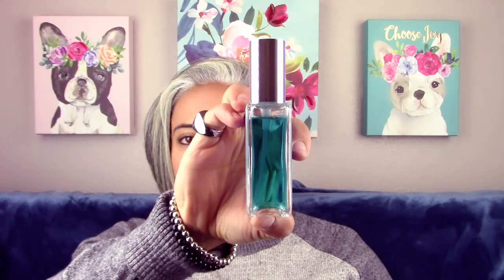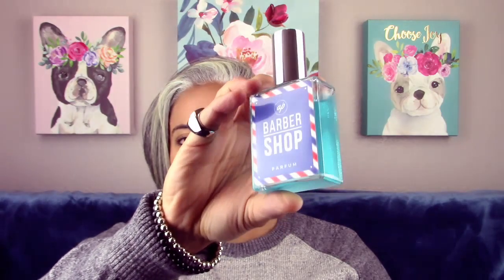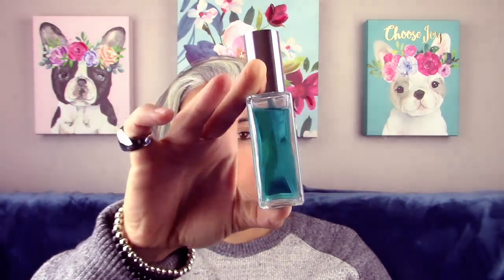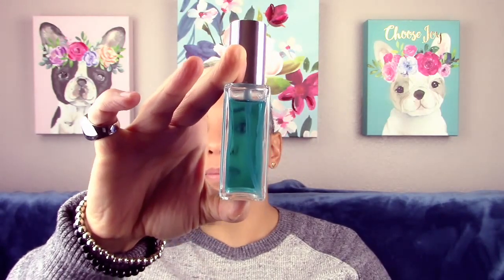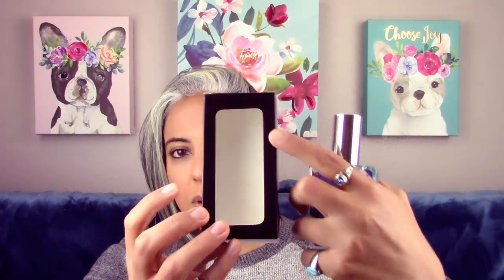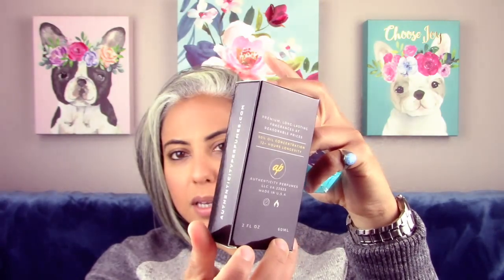Authenticity Barbershop REVIEW | BEAST MODE Indie Fragrance | Glam Finds | Fragrance Reviews